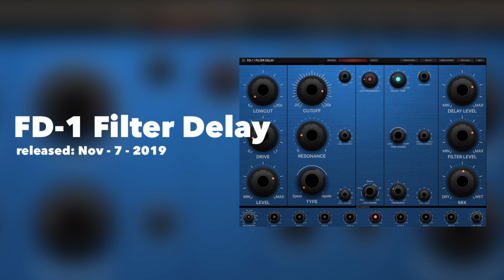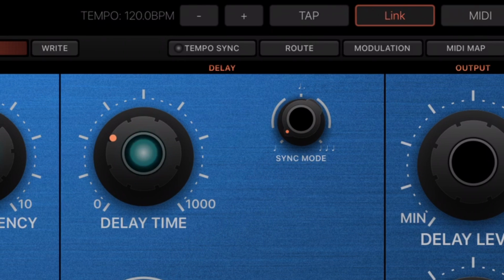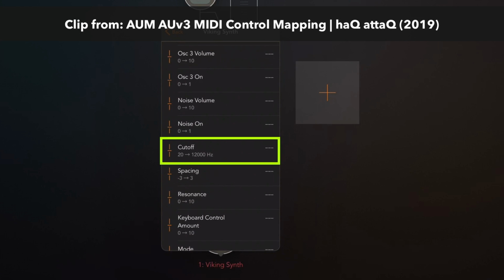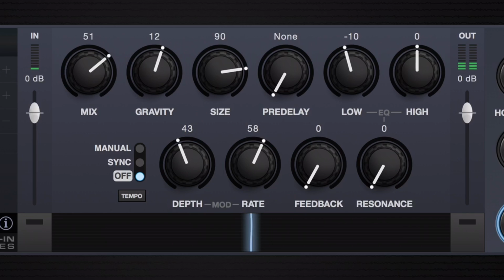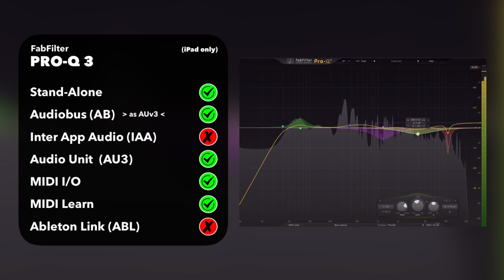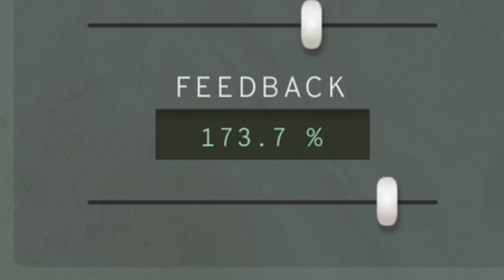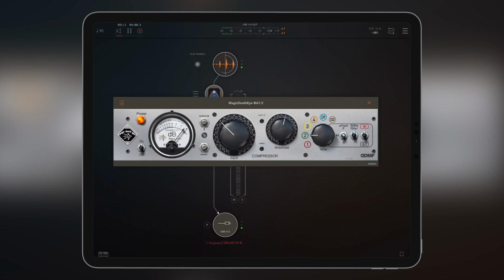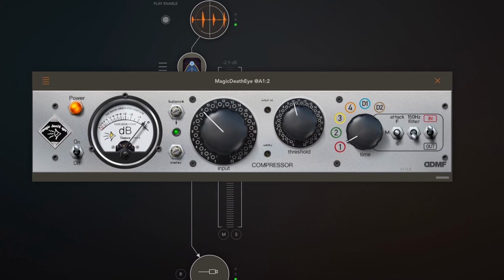my Top 5 FX App plugins 2019 for iOS | haQ attaQ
Here are my Top 5 favourite FX Plugin Apps for iOS from 2019! There were a lot of FX plugs that came out last year, 79 of them in fact. We got everything from reverbs, delays, compressors and filters to shimmer effects, all of them supporting AUv3. Picking just 5 wasn’t easy. Check it out!